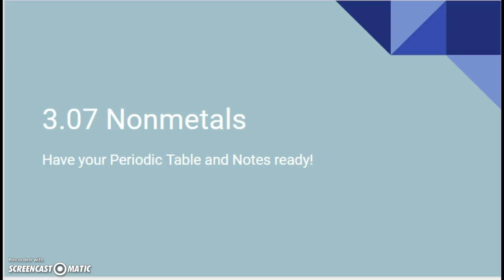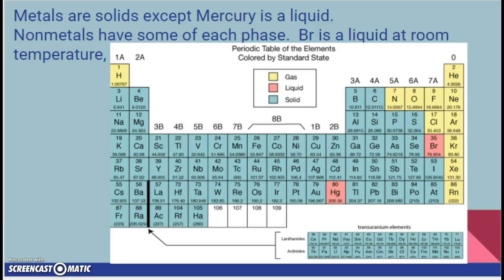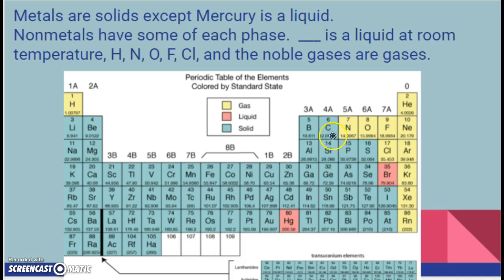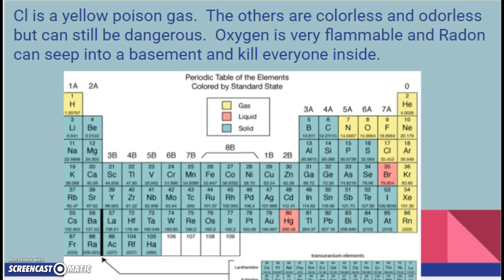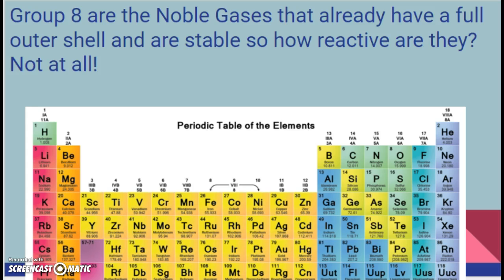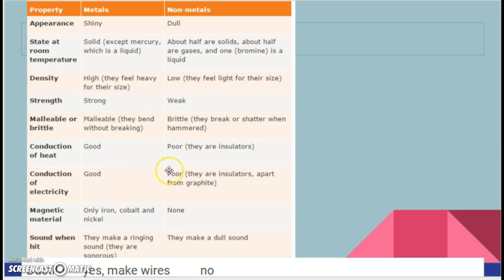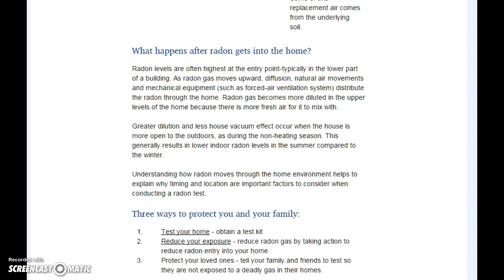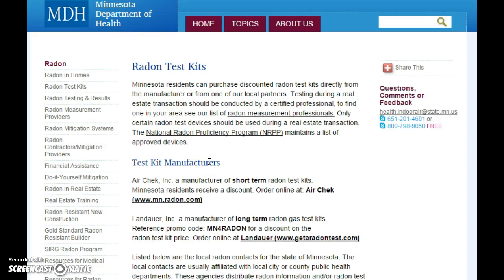Mrs. KJ Explains: 3.07 Nonmetals